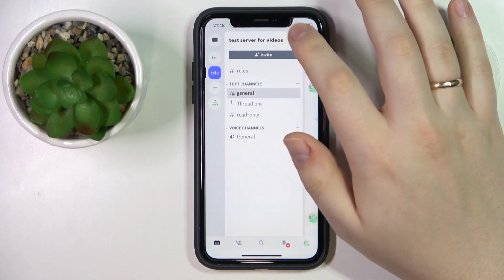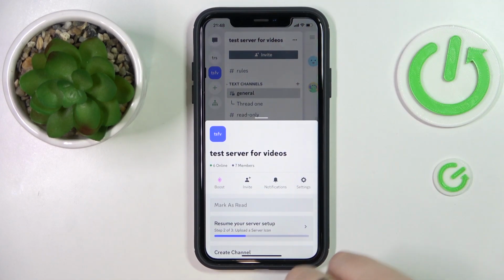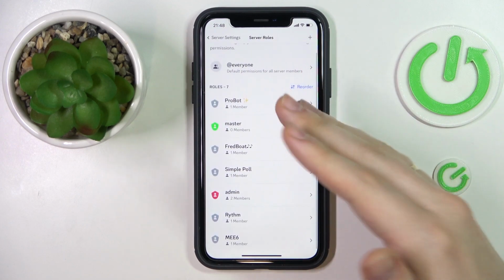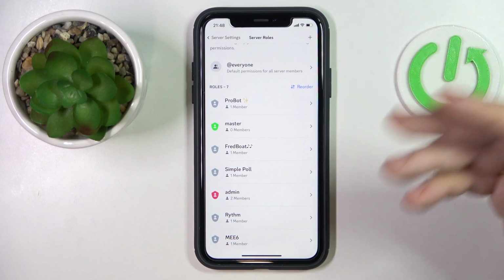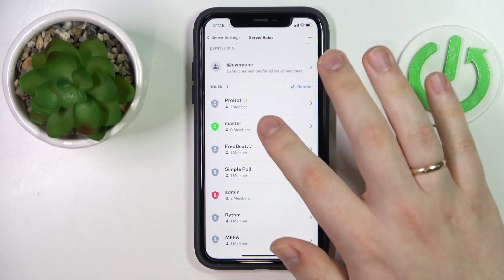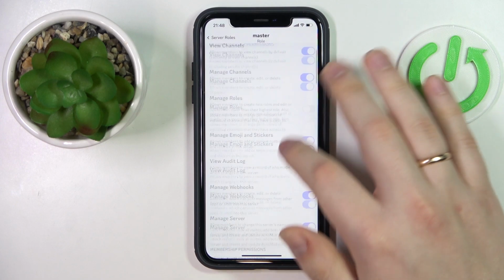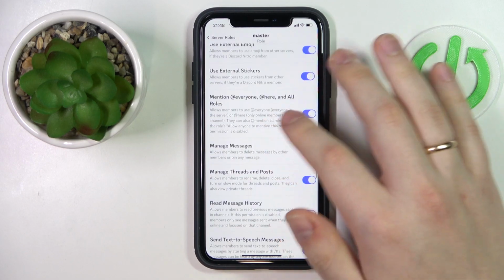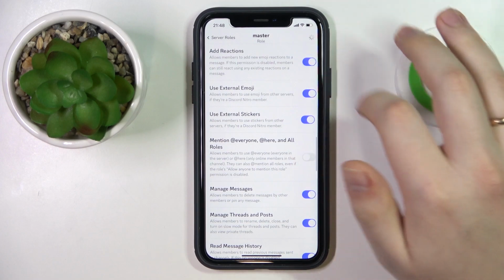How to Disable @everyone on Discord - Forbid Server Members from Mentioning an Entire Server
This is yet another Discord related video guide that will show another way you can manage and configure the roles permissions of the server you have enough rights on. Today, in particular, we will demonstrate how to restrict server members from being able to use the @everyone mention feature. So, if you would like to prevent people from being able to tag everybody on the Discord server, we kindly encourage you to view this video.

How to turn off the @everyone command on the Discord server? How to restrict channel members from tagging the entire channel on Discord? How to forbid server members to mention everyone on Discord mobile?